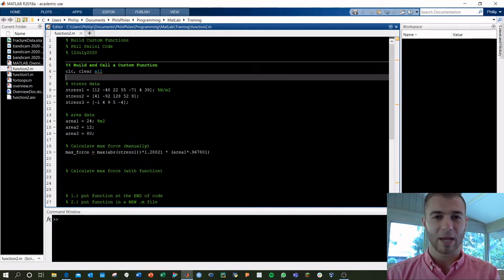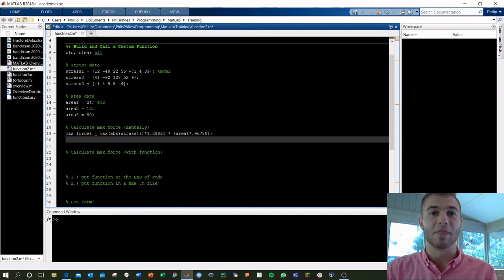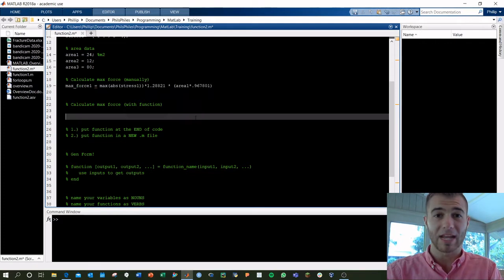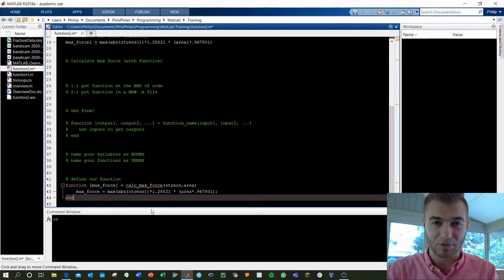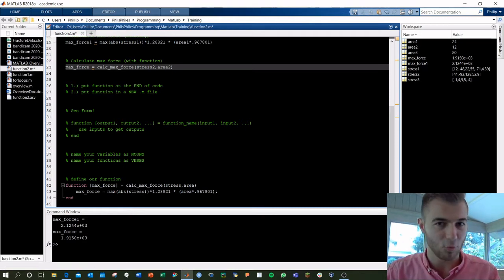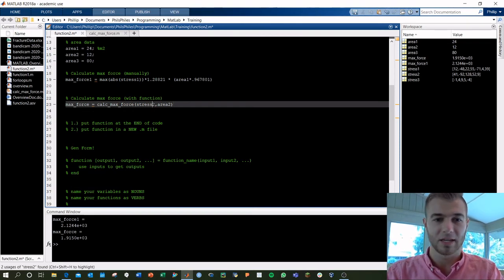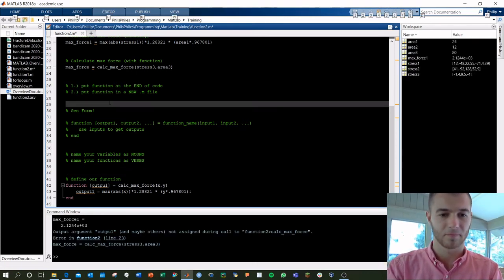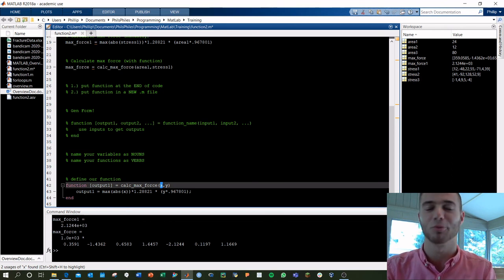How to Make a User Defined Function in MATLAB | MATLAB Tutorial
How to Make a User-Defined Function in MATLAB! Build a custom function to save time and clean up your code. Learn to use 'function' command and the two methods of implementation.

1:17 The 'function' Command
2:00 Method 1 -- function at bottom of script
3:53 Method 2 -- function in a separate .m file
4:40 Important note! Keep input & output order consistent

More MATLAB Videos!

Let me know what questions you have - ask in the comments!